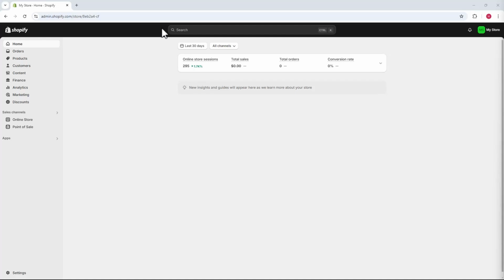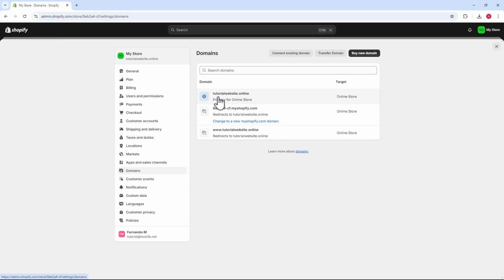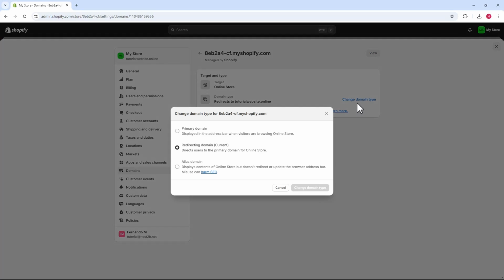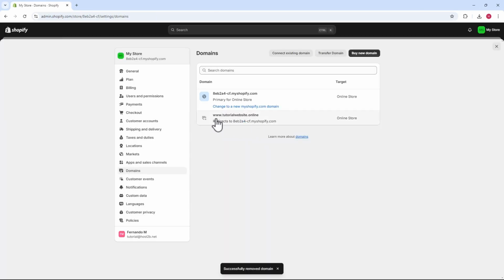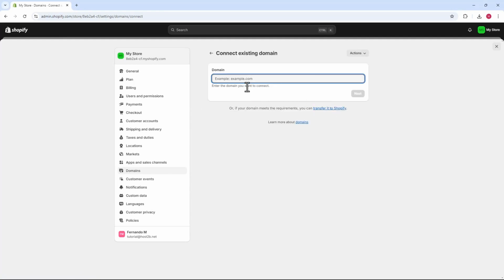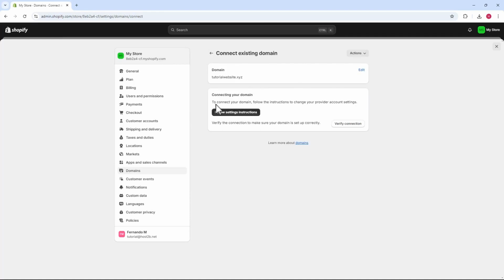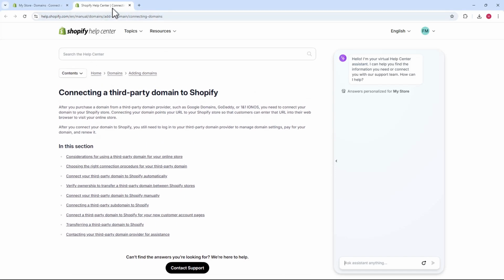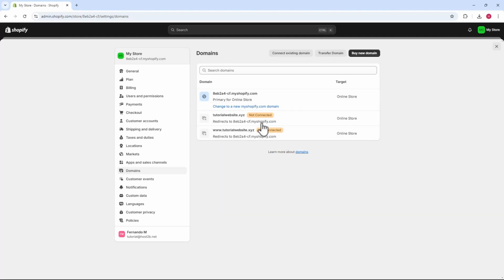How To Change Domain Name In Shopify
Learn How To Change Domain Name In Shopify easily and in just a few minutes